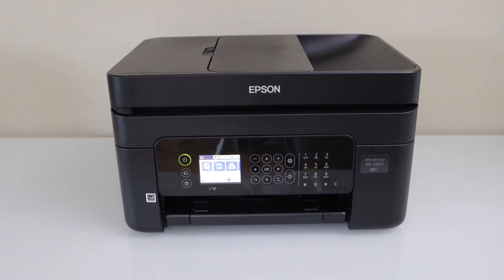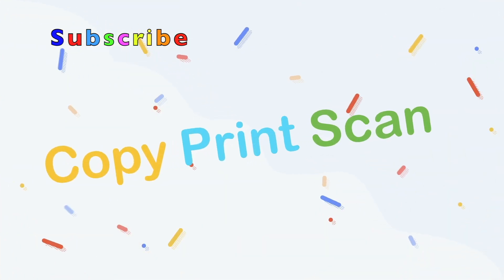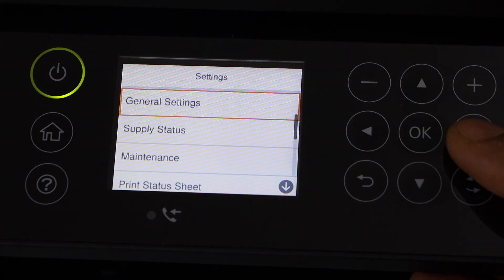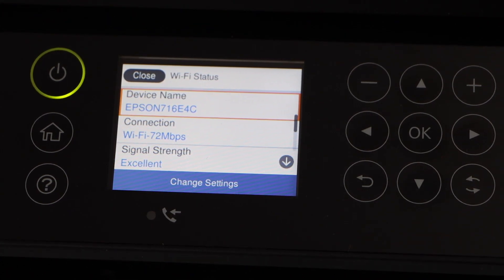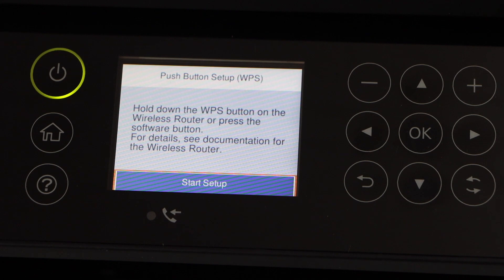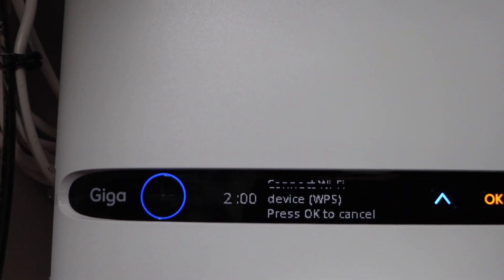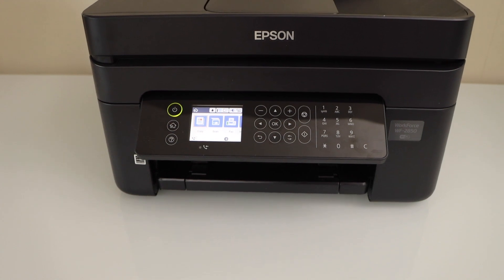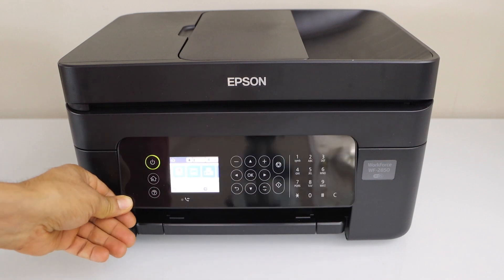Epson WorkForce WF-2850 WPS Setup, Easy Wireless Setup !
This video shows the WPS wireless setup of your Epson WorkForce WF-2850 all-in-one printer.  This also works for the Epson WorkForce WF-2810 all-in-one printer,  Epson WorkForce WF-2830 all-in-one printer.
This video shows the wireless setup, connecting to the home or office wireless network using the WPS method push button method.